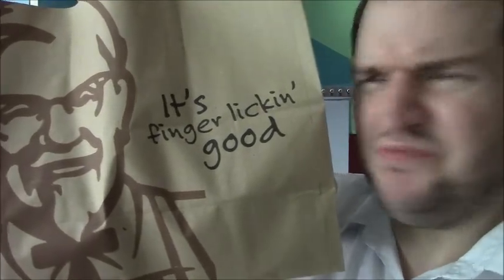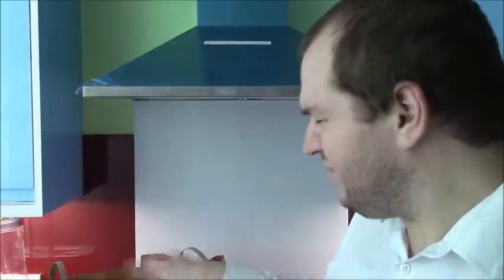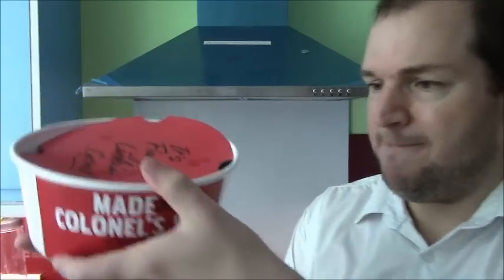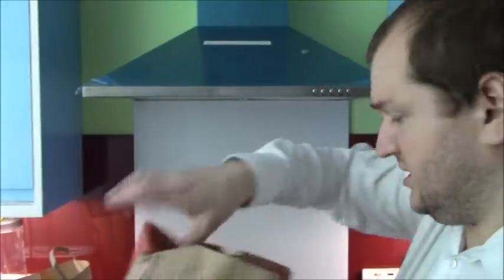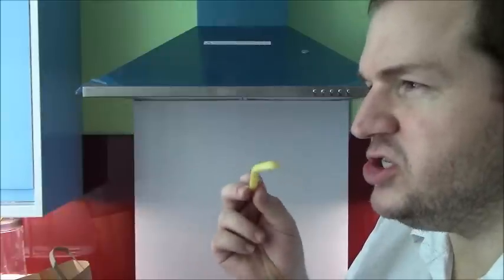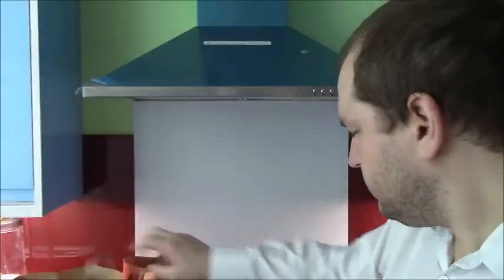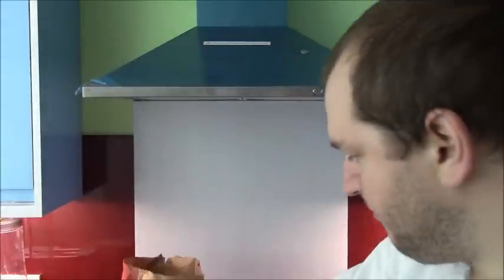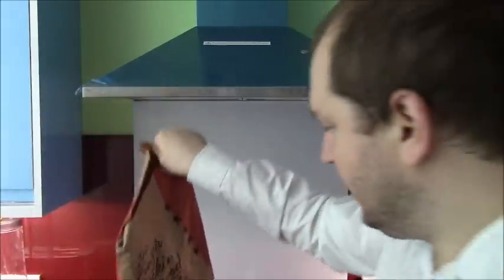KFC Review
My first proper meal from KFC. In the 1990s KFC only had one outlet in Hull and it was on the other side of the city and it was only when I moved to London did I notice it's wider impact... however there is no shortage of rivals to KFC in London either.

KFC hygiene always seems to be a bit squiffy as well. The one that I went to looked as if it could do with a scrub and in a place that sells chicken it is more important.